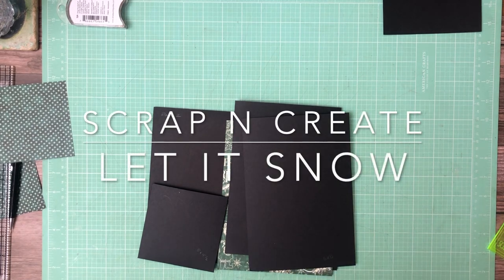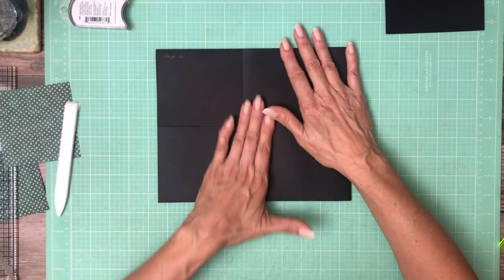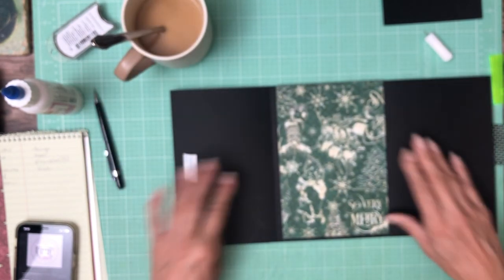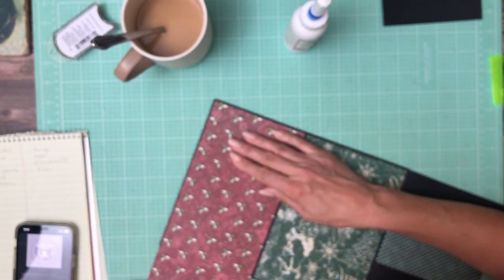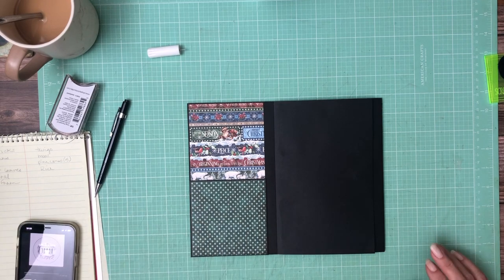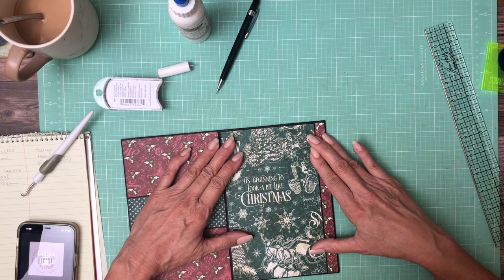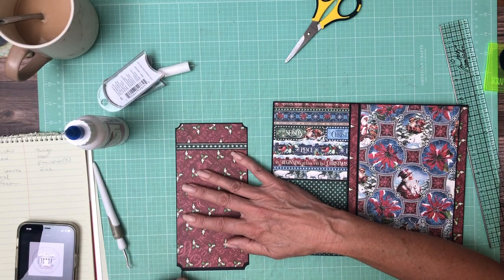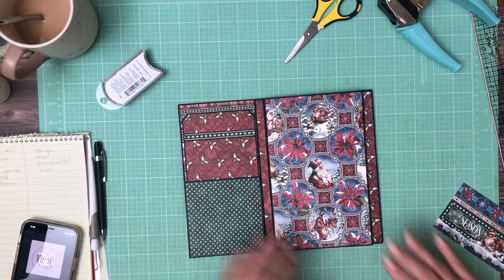Graphic 45 | Let it Snow Page 2, Build 2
Let it Snow
Bundle

Select 4 x 6 ephemera card mount on cardstock

Pocket 5 x 4 ½

Flap 8 x 5, score 1” on 8 inch side
Flap 6 x 5, score 1” on 6 inch side

Flip 8 x 6, score ½ rotate score 1 ½ , 2 ½, 3 ½ on 8 inch side
Flip mat 8 1/8 z 6 1/8
Flip tab/pull 7 ½ x 5
Panel one 7 x 5
Panel two 6 x 5
Panel three 5 x 5